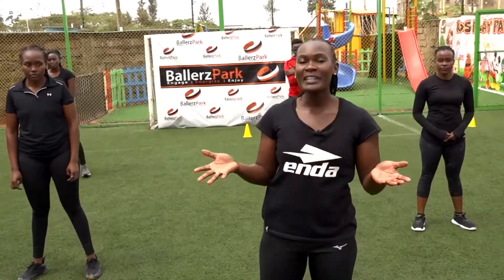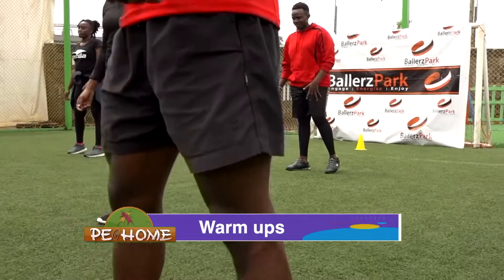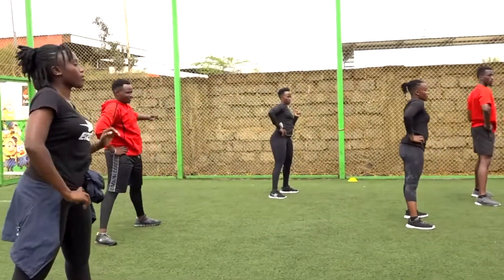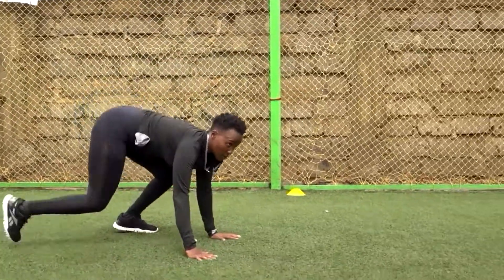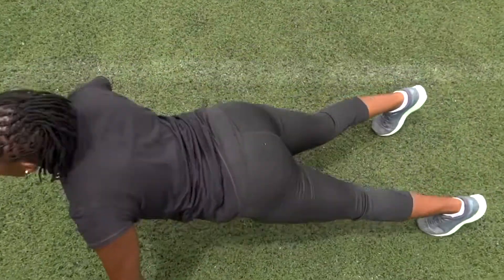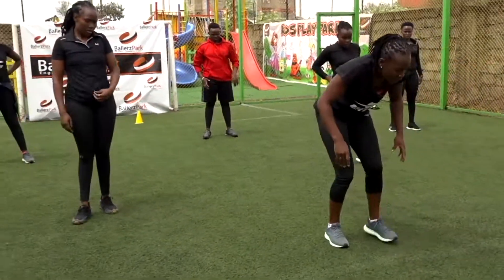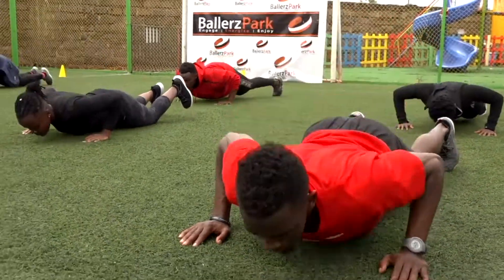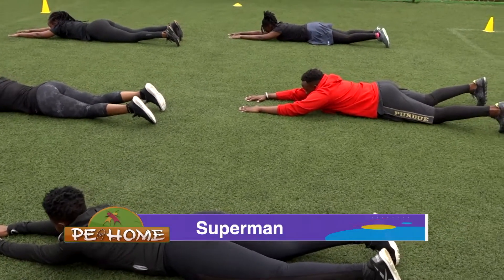PE@HOME CITIZEN TV UPPERBODYWORKOUTS BY COACH ANGIE